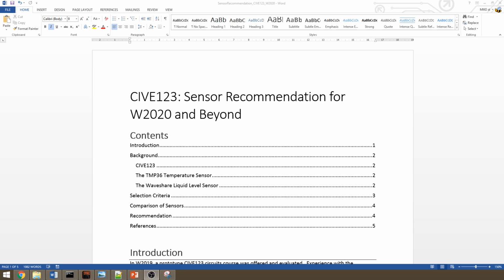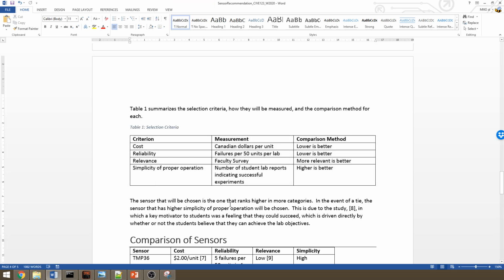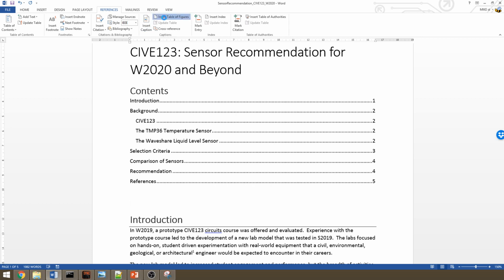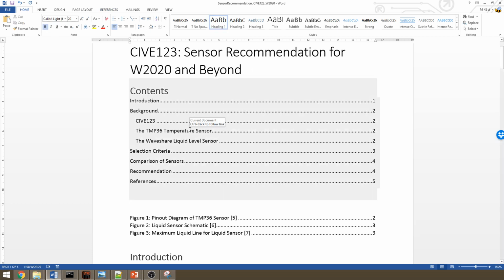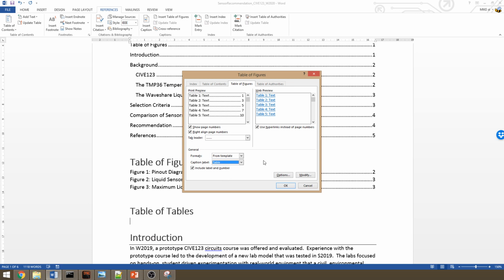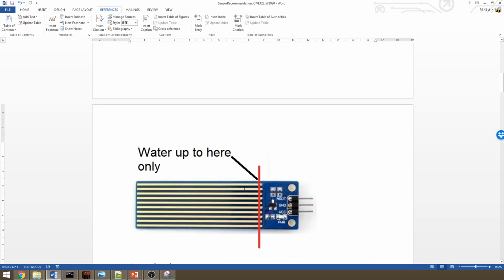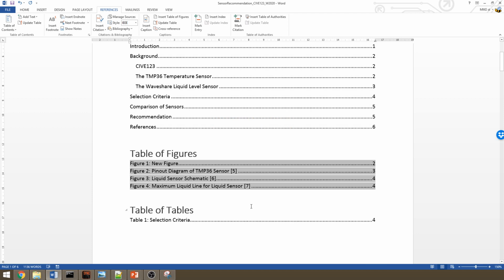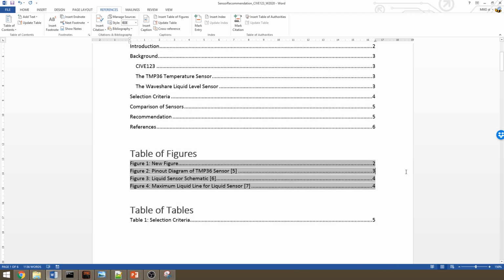Unit 2 Video 5: Making a Table of Figures and Table of Tables in Microsoft Word